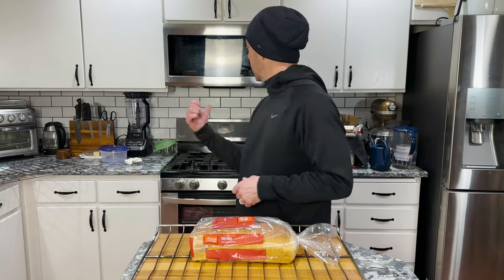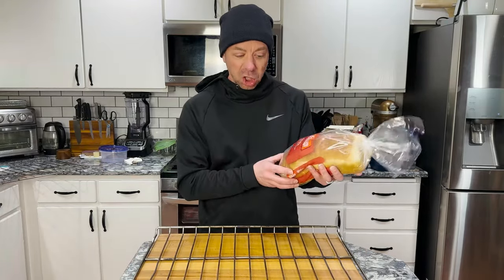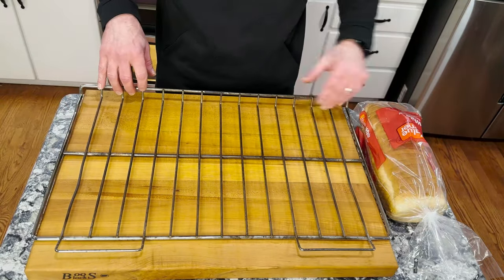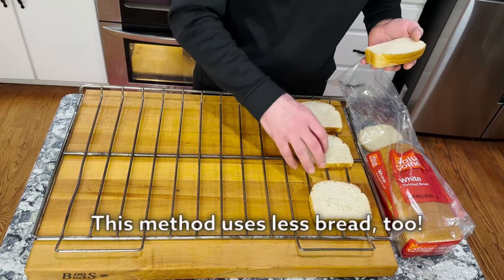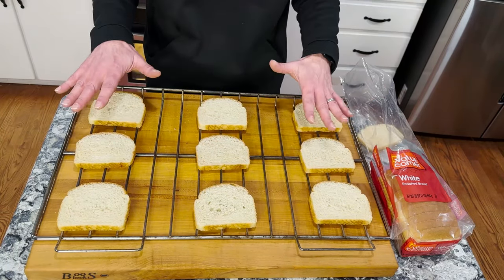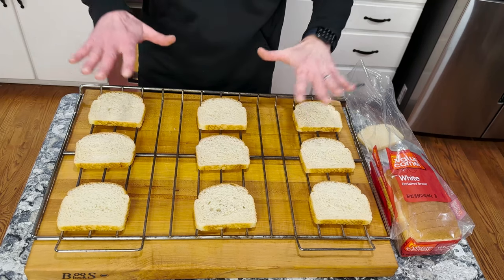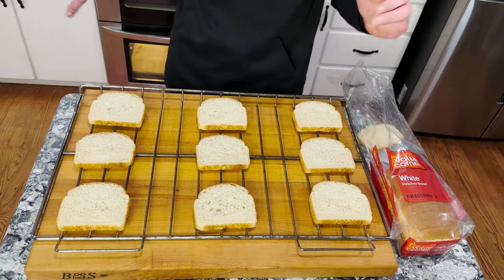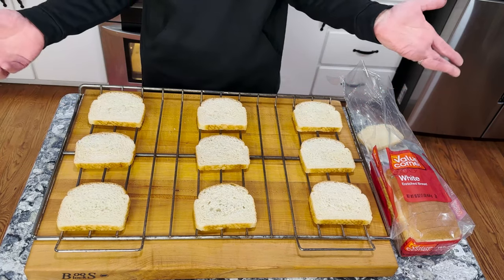Cheap and easy way to test oven heating that gives 27 points of data. Check all areas of your oven!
I do a lot of baking, and even more recently. So, I decided that I want to know exactly how my oven cooks things. I did a little research, then I did a test using bread. These are the results…

Chapters
Intro - 0:00
The setup - 0:47
First rack in and results - 3:18
Second rack in and results - 5:54
Third rack in and final results - 8:08